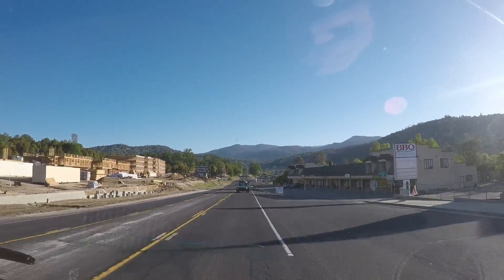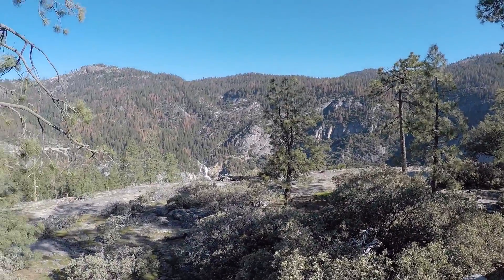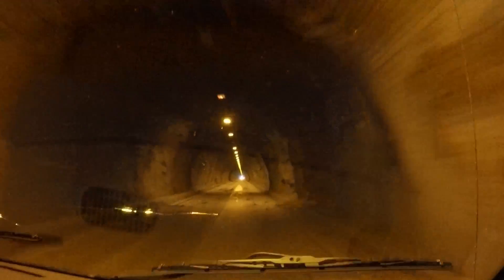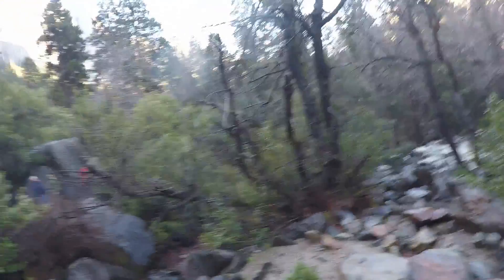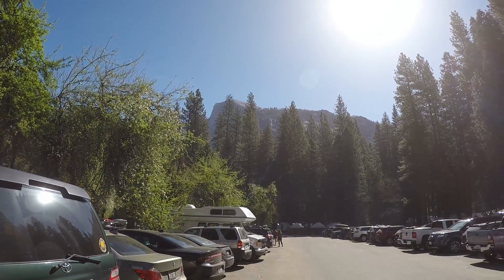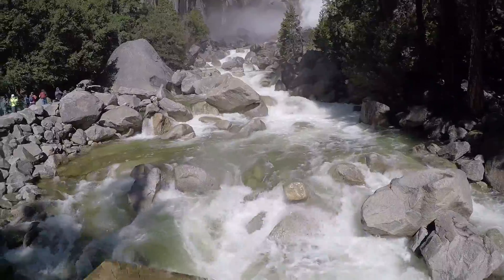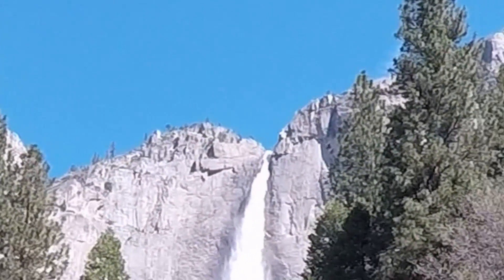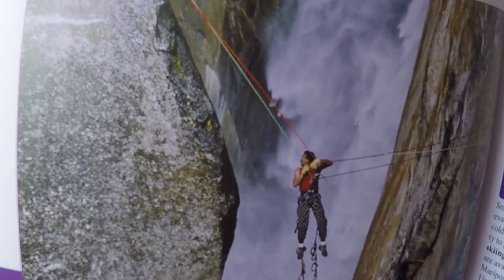NPT08 CA ~ Yosemite NP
Mangrove Mama and Kayak Ken's National Parks Tour. Bridalveil Fall, Half Dome and Lower Yosemite Fall.